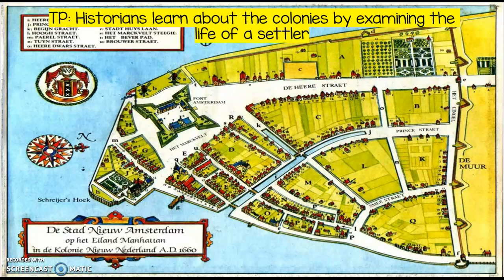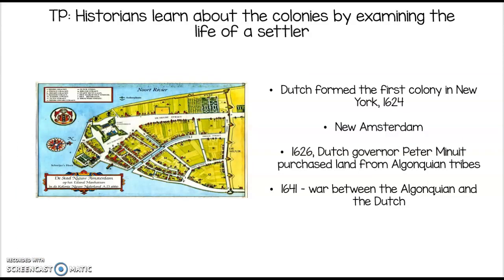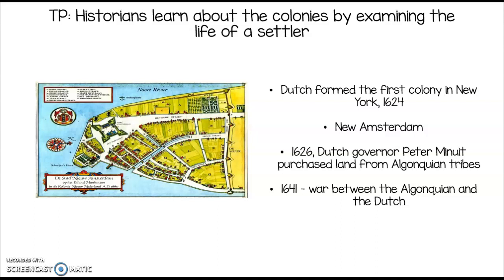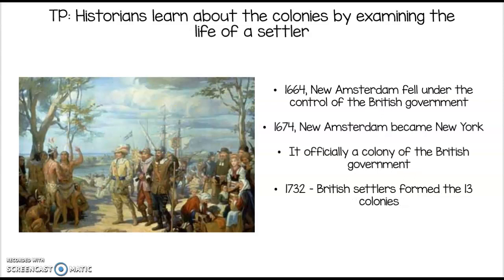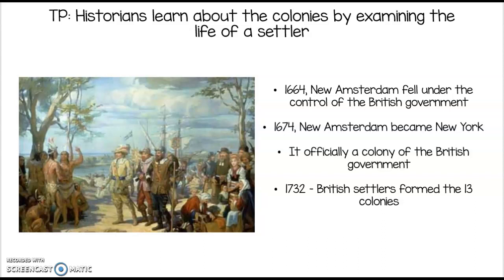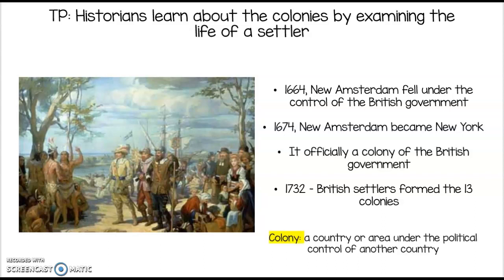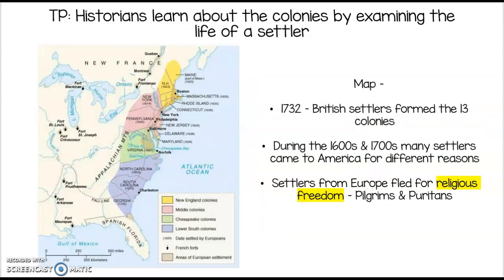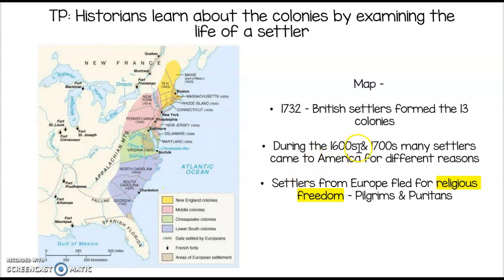New Amsterdam as a Colony